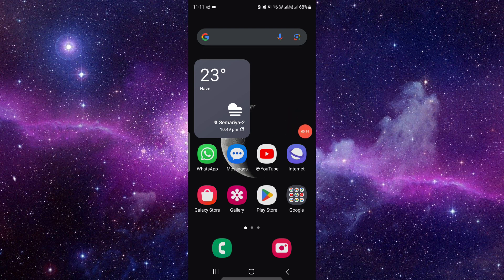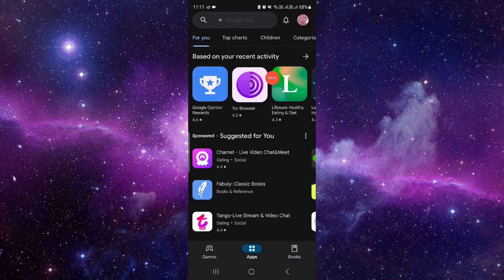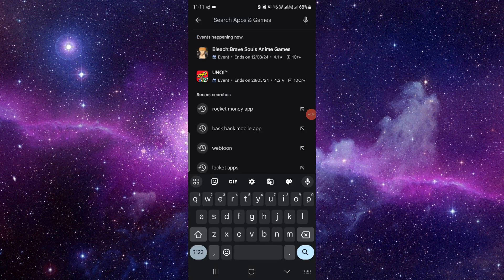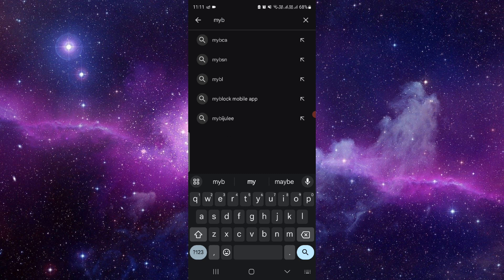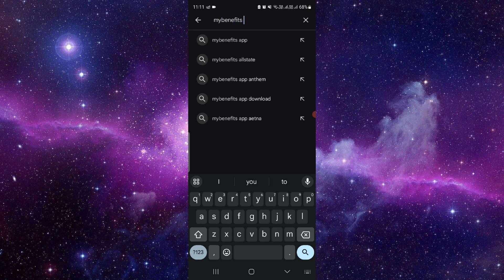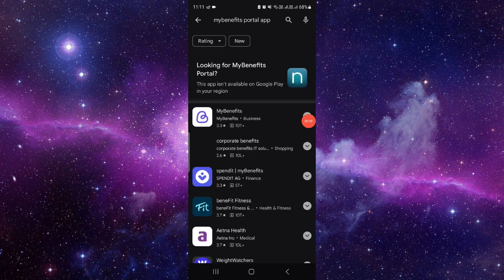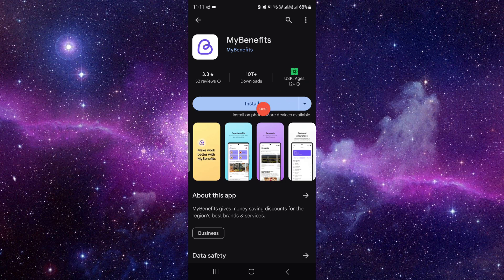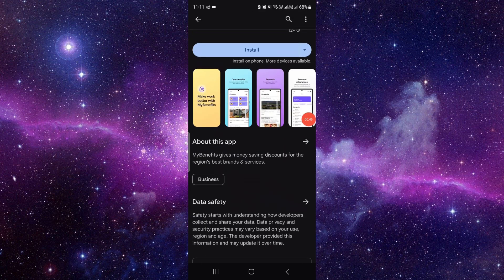✅ How to install MyBenefits Portal app on iPhone (Full Guide)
Access your benefits and manage your accounts conveniently with the MyBenefits Portal app! In this comprehensive guide, we'll walk you through the step-by-step process of installing the MyBenefits Portal app on your iPhone. Whether you're looking to view your healthcare benefits, manage your retirement accounts, or access other employee benefits, the MyBenefits Portal app offers a user-friendly interface and seamless functionality. From checking your account balances to submitting claims and accessing important documents, MyBenefits Portal puts your benefits at your fingertips. Take control of your benefits and streamline your experience—install the MyBenefits Portal app on your iPhone today!

Key Learning Points:
• Step-by-step guide to installing the MyBenefits Portal app on iPhone
• Accessing and managing employee benefits on-the-go
• Exploring features such as account management, claims submission, and document access